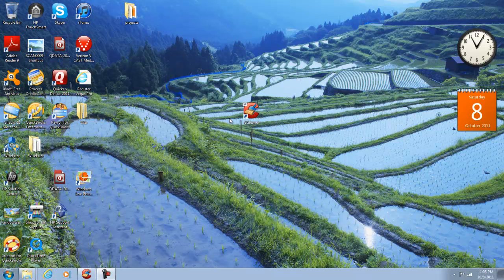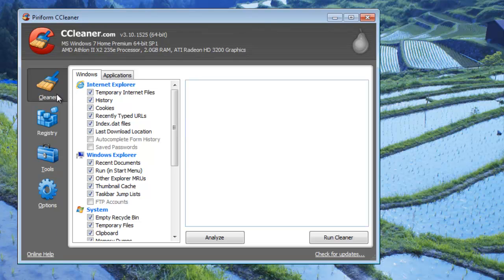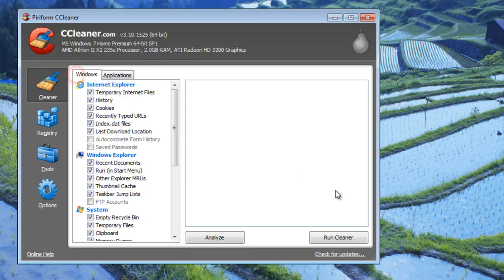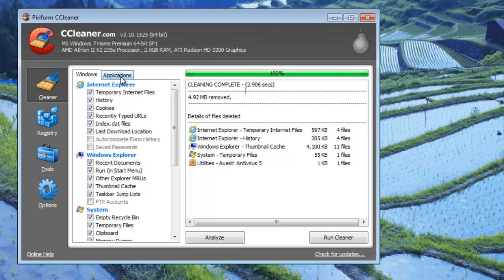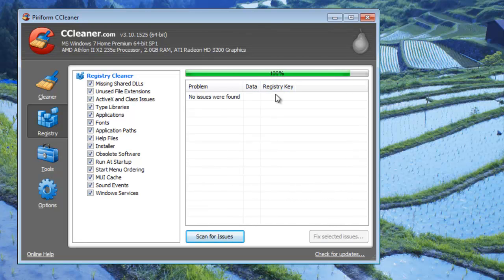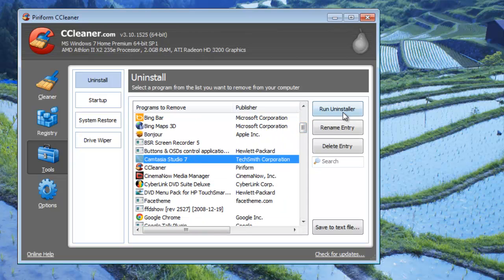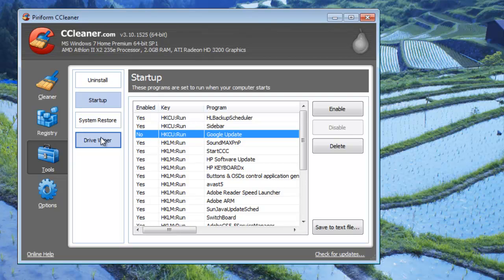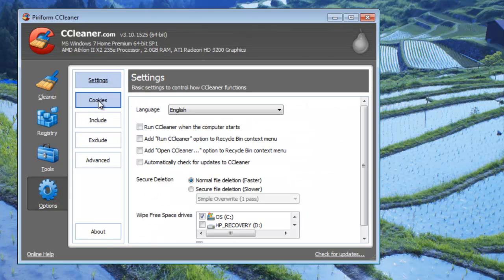CCleaner- The Best Computer Cleaning Software (2011)